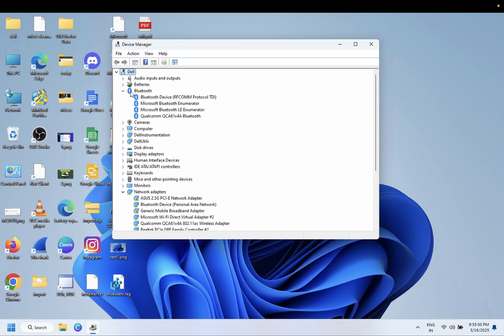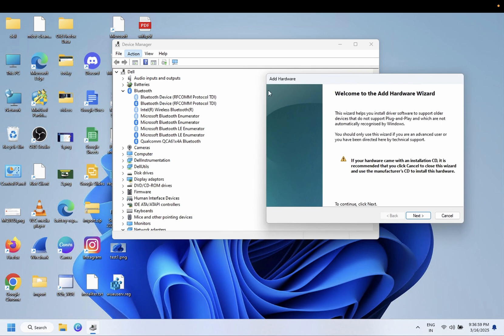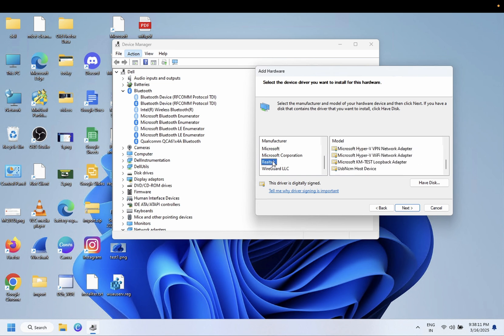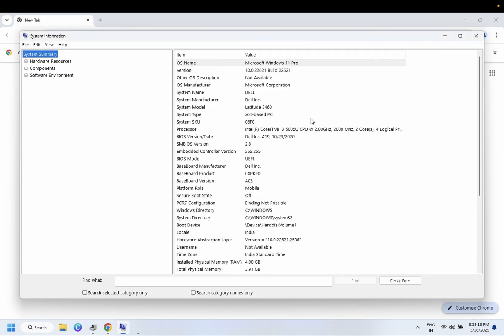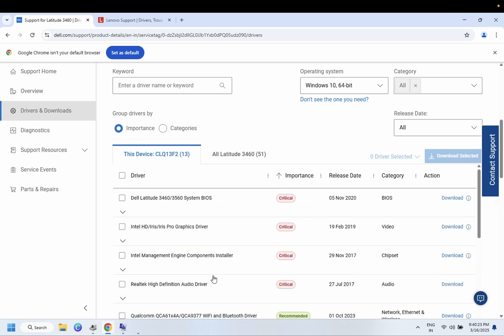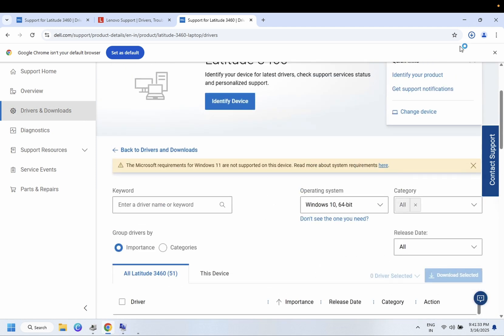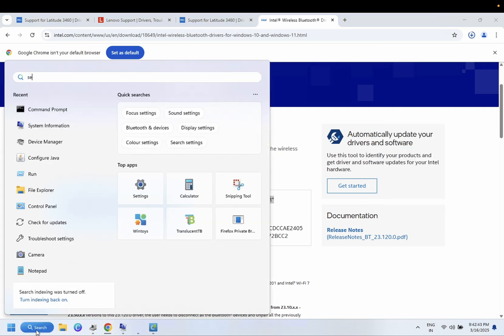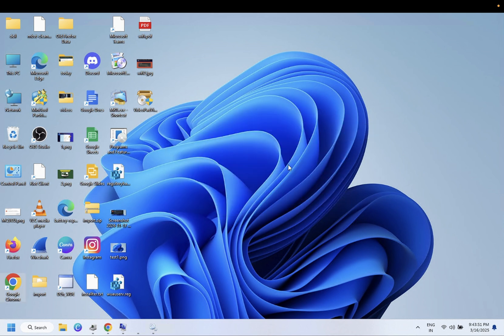Bluetooth Not Showing In Device Manager On Windows 10 & 11|FIX Bluetooth On ,Off Button Is Missing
✅Bluetooth Not Showing In Device Manager On Windows 10 & 11|| On ,Off Switch Missing In Windows 10/11/8/7

If Your issue is still not fixed please watch this video for more solution